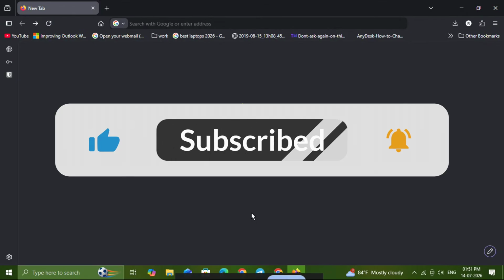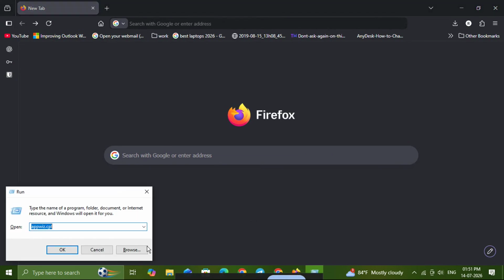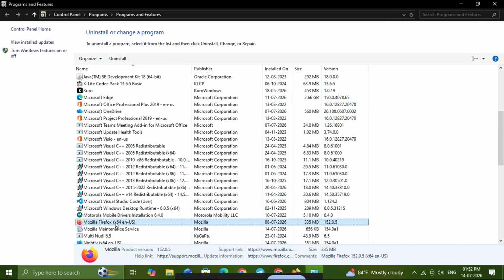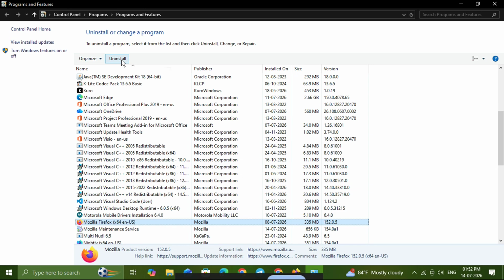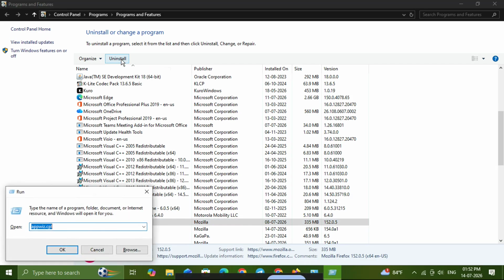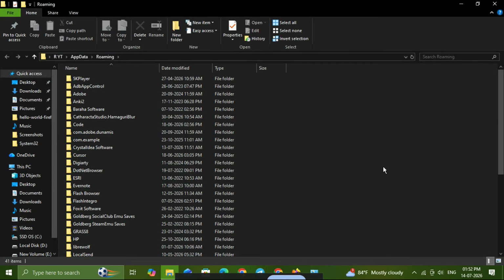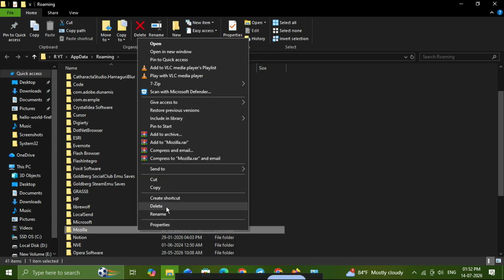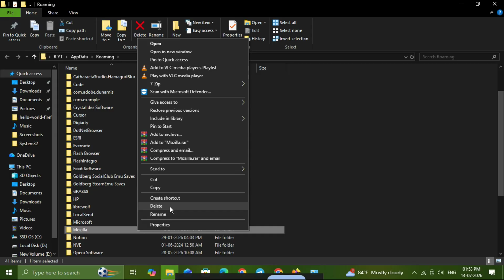How To Completely Uninstall Mozilla Firefox In Windows 11 (Easy Guide)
Learn how to completely uninstall Mozilla Firefox in Windows 11 using the built-in uninstall menu and remove leftover Mozilla files from AppData.
This easy step-by-step tutorial helps you fully delete Firefox for a clean uninstall and fresh start.

🕚Timestamps:
00:00 Introduction
00:16 Open Run Dialog
00:31 Launch Programs And Features
00:46 Select Mozilla Firefox
00:57 Uninstall Firefox
01:15 Remove Leftover Mozilla Files
01:30 Delete The Mozilla Folder
01:43 Final Cleanup And Outro

✍️What You'll Learn In This Video:
• How To Open The Windows 11 Uninstall Menu
• How To Find Mozilla Firefox In Installed Apps
• How To Uninstall Firefox From Windows 11
• How To Open The AppData Roaming Folder
• How To Delete Leftover Mozilla Files
• How To Fully Remove Firefox From Your PC

💡Pro Tips:
• Close Firefox before uninstalling to avoid errors.
• Check that all browser windows are closed before deleting leftover folders.
• If you plan to reinstall later, a full cleanup can help fix corrupted settings.
• Always make sure you are deleting the correct Mozilla folder before confirming.